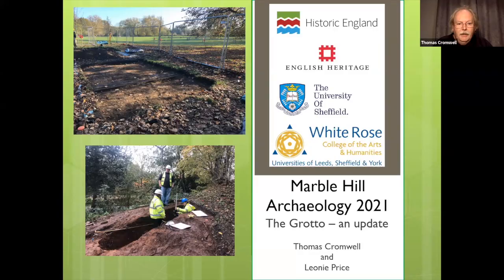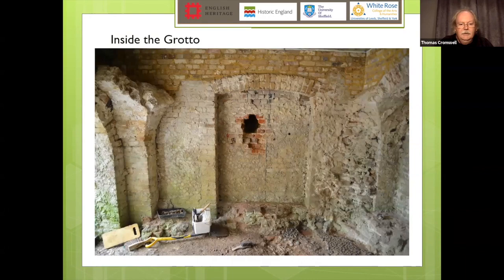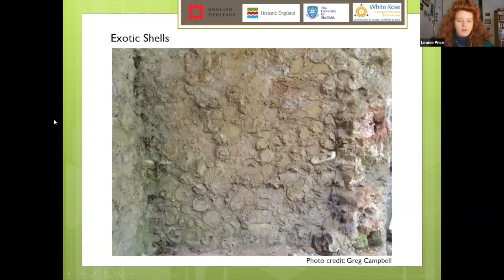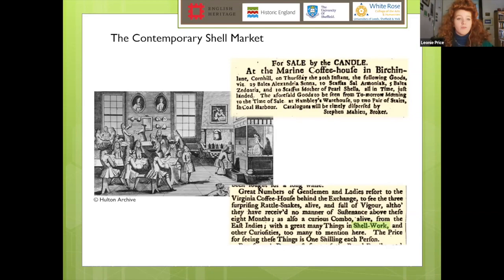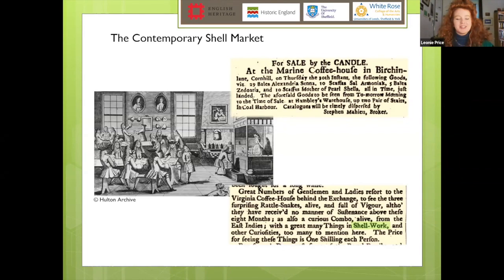The Marble Hill Grotto & The Shell Trade: further findings with Thomas Cromwell & Leonie Price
Archaeology of our grotto site has been taking place at Marble Hill throughout the Autumn. The last zoom lecture shared about the findings during the process of the dig but more has come to light through more careful analysis of the site and the finds. Further research has been completed by PHD student Leonie Price about the shells used within the grotto and their origins.

Find out more from lead archaeological project coordinator from Historic England, Thomas Cromwell, as he talks about the findings that have appeared following the final part of the archaeological dig and Leonie Price shares about the network and complex history of the shell trade.